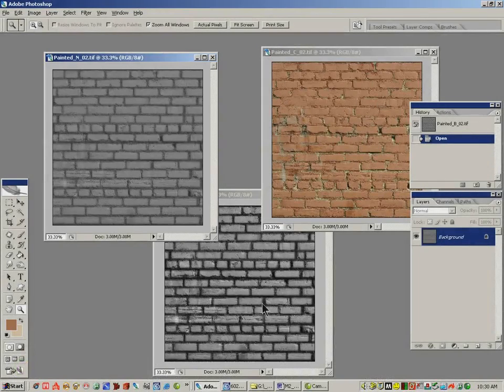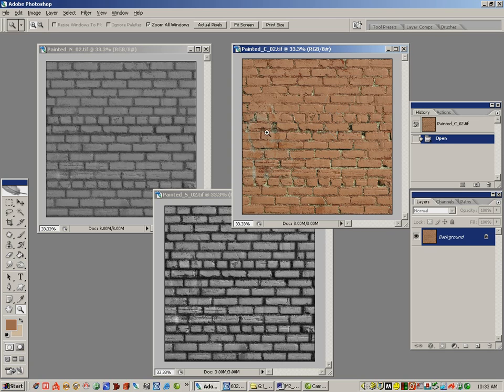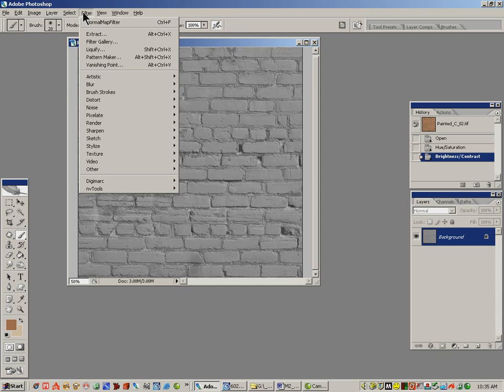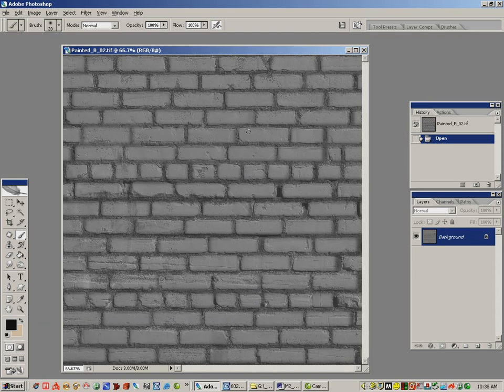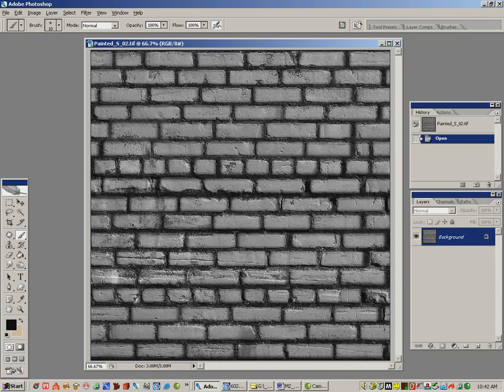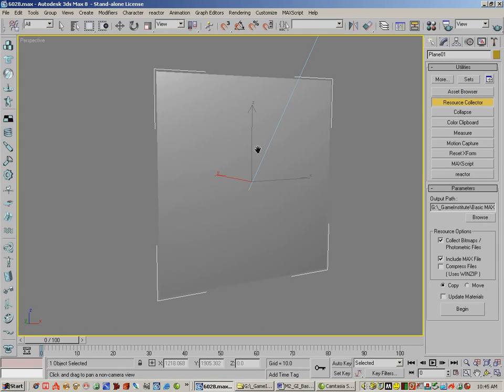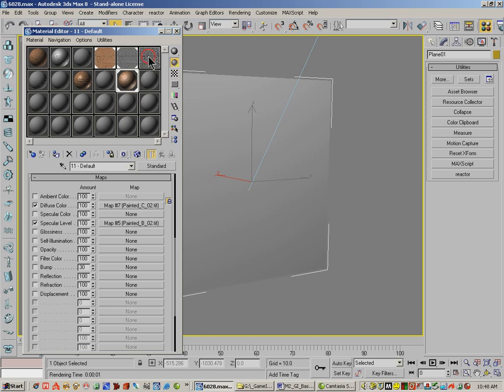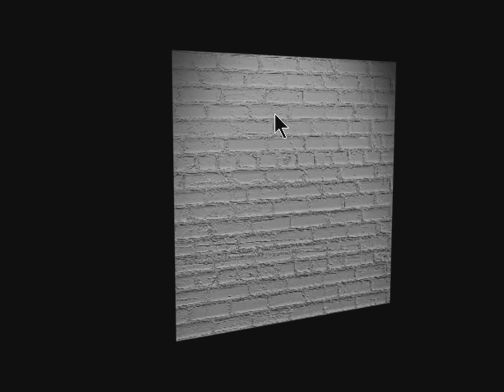28- Specular Diffuse Bump and Normal Maps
28- Specular Diffuse Bump and Normal Maps